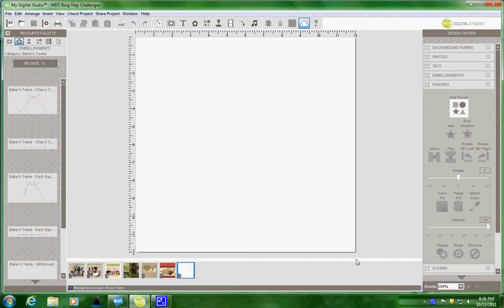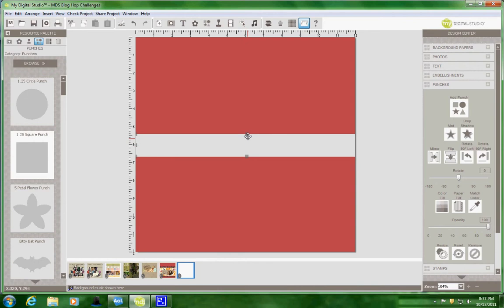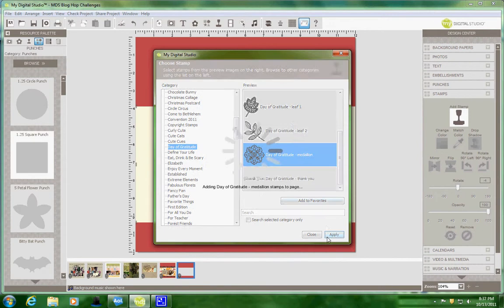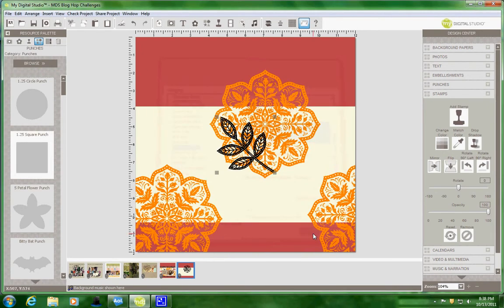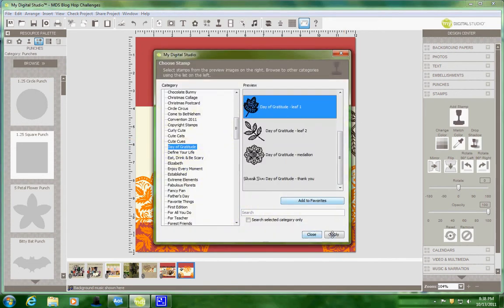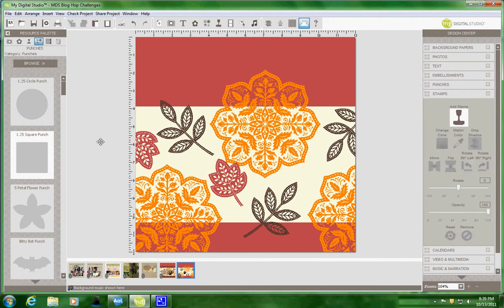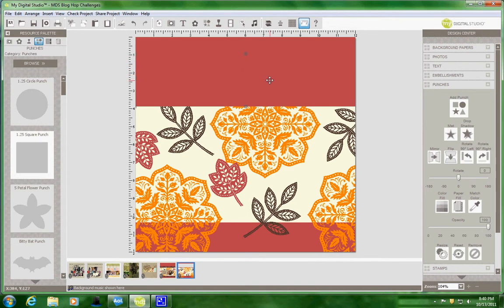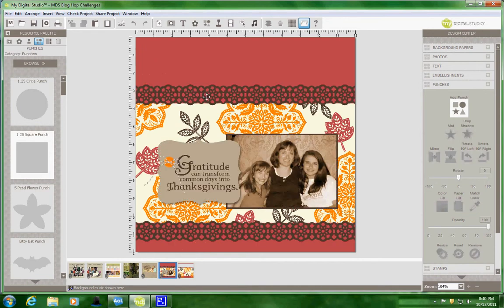Adding stamped center